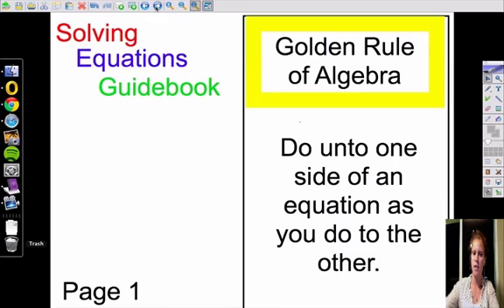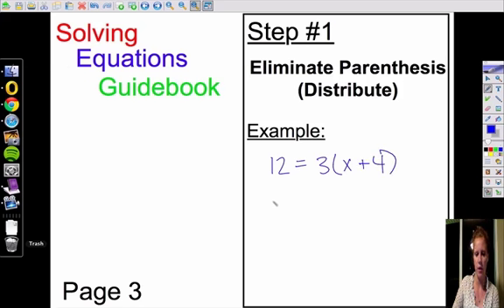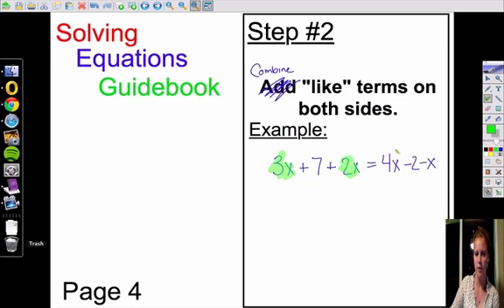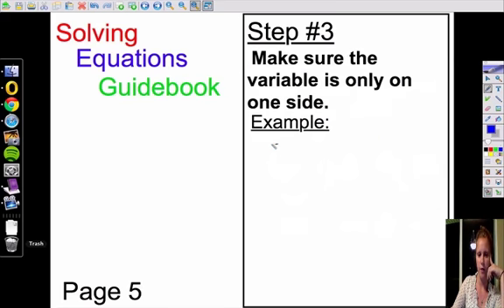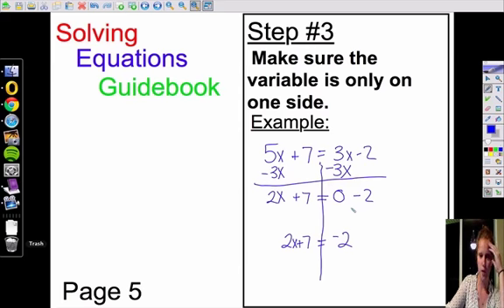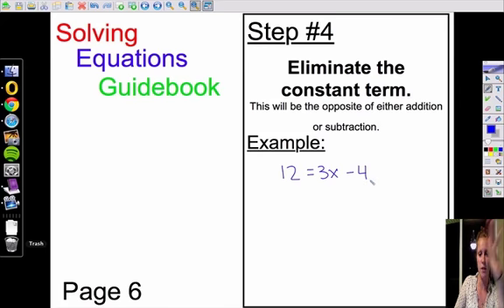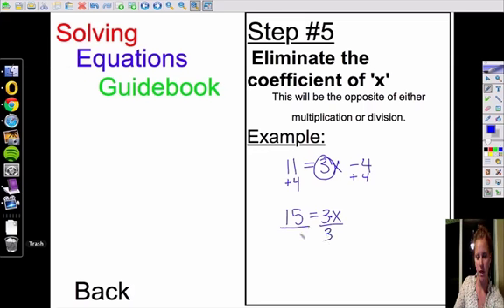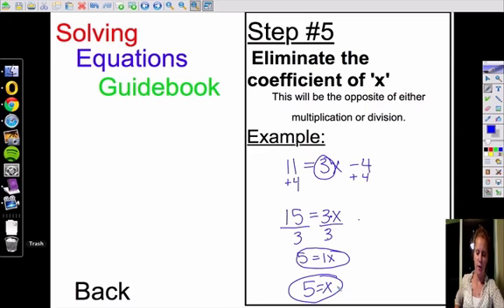Steps to solving equations